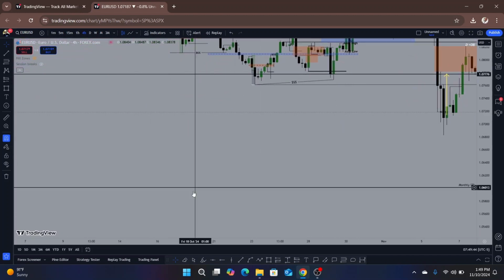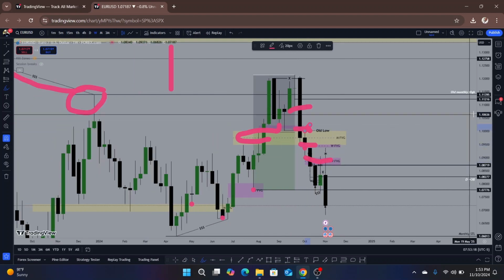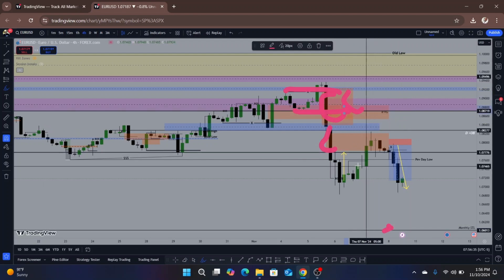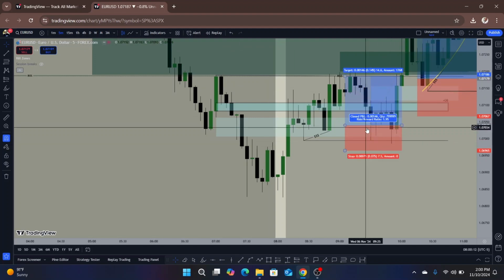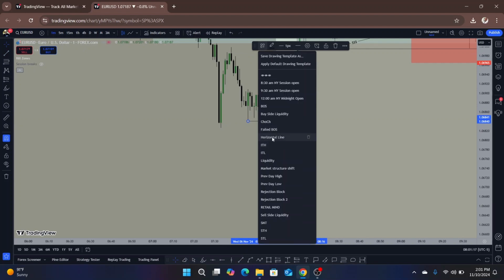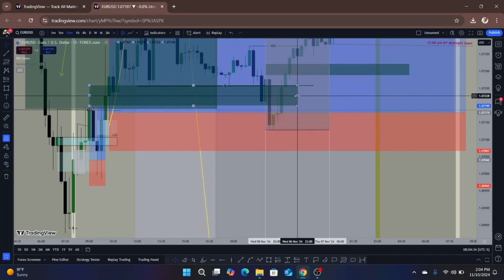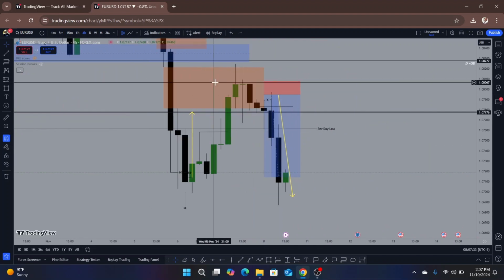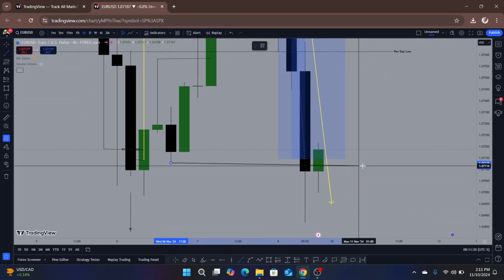Best Strategy For Liquidity Hunting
The best trading strategy is the one that hunting and trying not to be the liquidity. In this video, you will learn how i spot liquidity and trade through it.
For me this is the best way to trade.